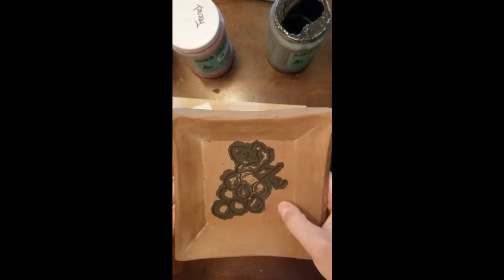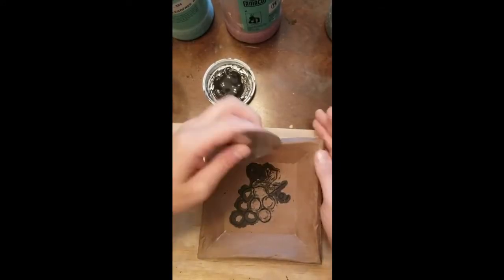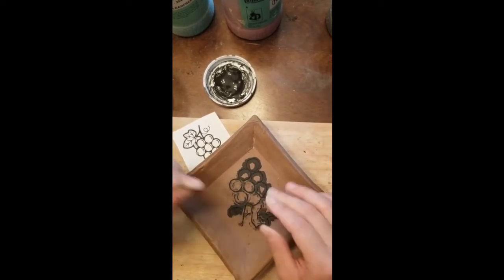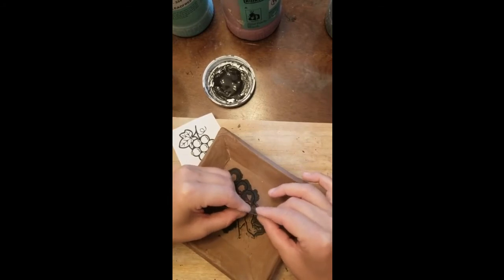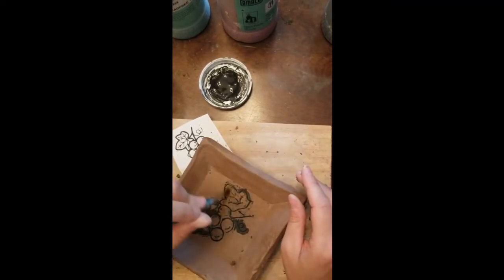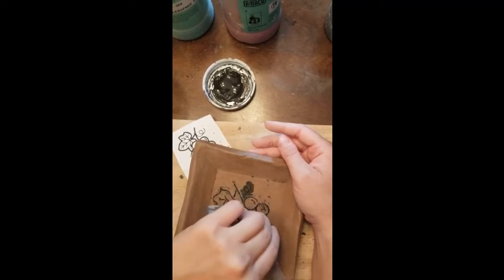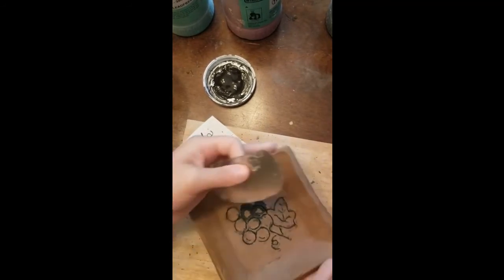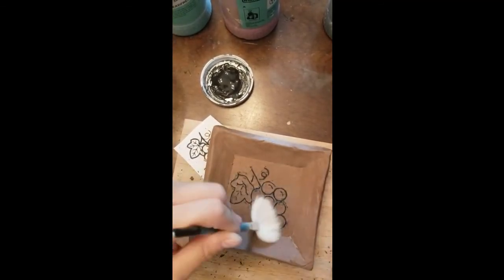Scrape Demo Mishima Plates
How to scrape the excess glaze off of the surface of your plate